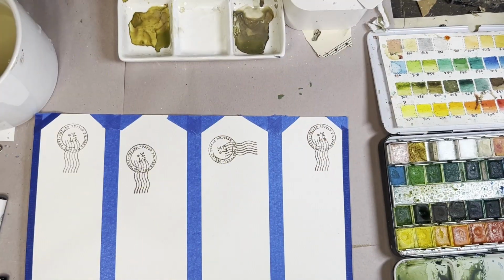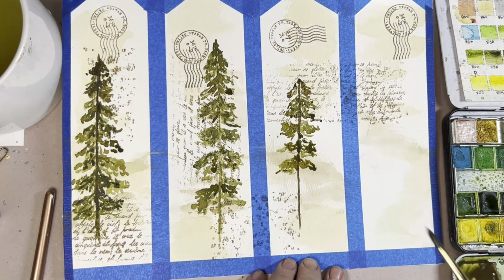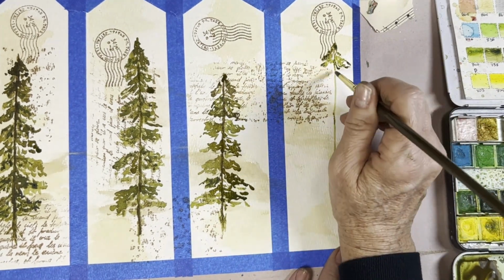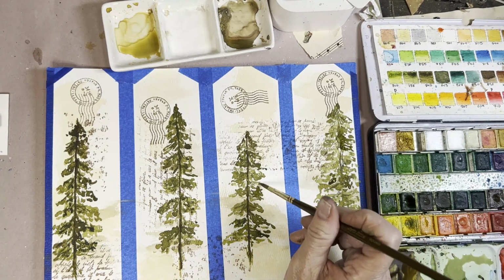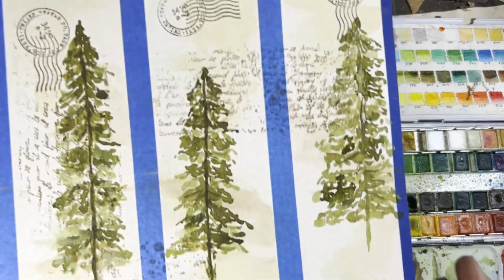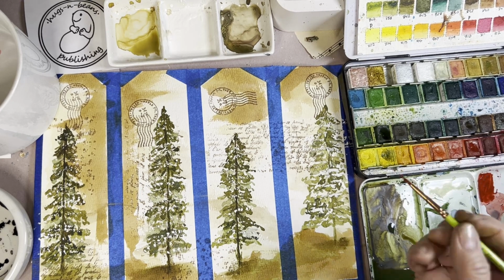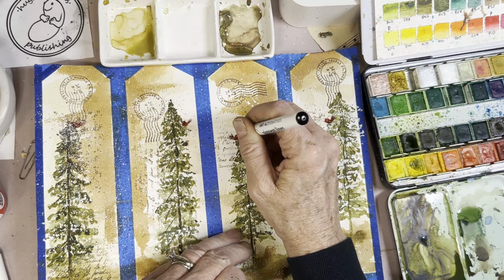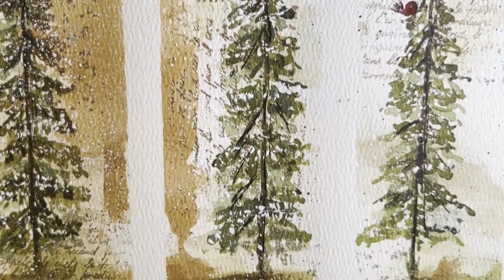Classic Vintage Christmas Tree Tags with bonus bloopers!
Grab your supplies and let's make these classy, elegant vintage Christmas Tree tags! This is a fun fast paced video... come along. paint and play with me!!